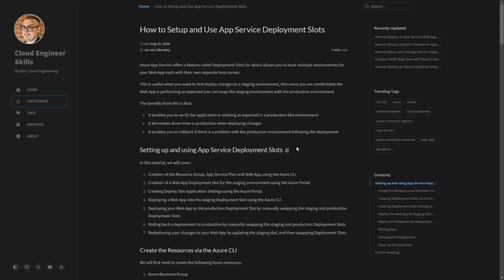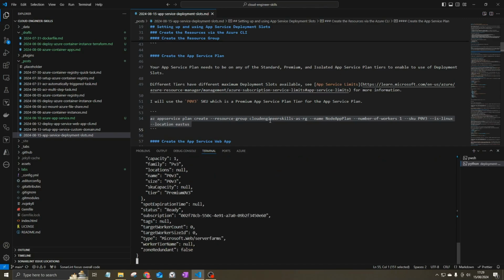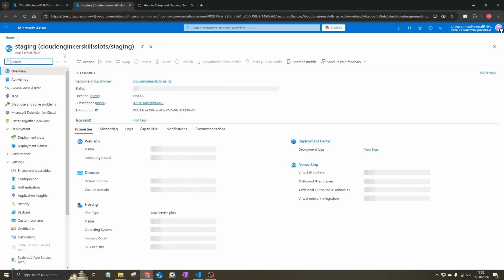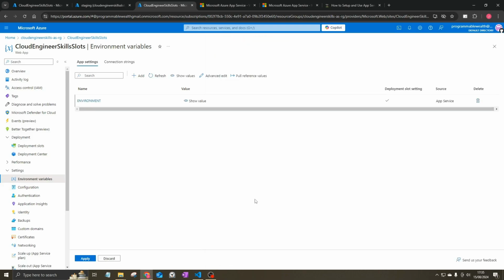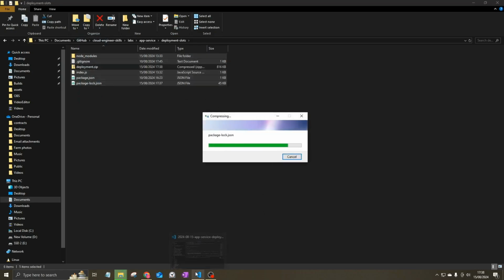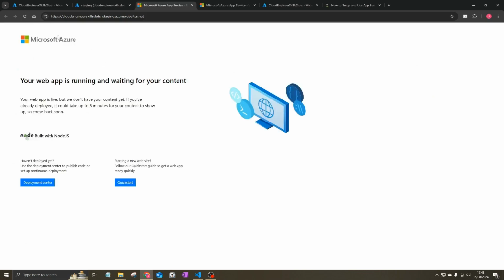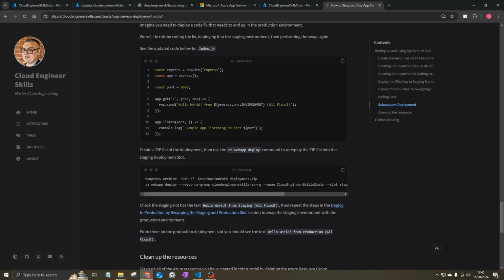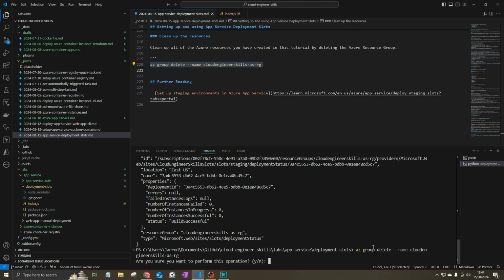How to Setup and Use App Service Deployment Slots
Azure App Service offers a feature called Deployment Slots for which allows you to have multiple environments for your Web App each with their own separate host names.

This is useful when you want to first deploy changes to a staging environment, then once you are comfortable the Web App is performing as expected you can swap the staging environment with the production environment.

The benefits from this is that:

- It enables you to verify the application is working as expected in a production like environment
- It eliminates down time in production when deploying changes
- It enables you to rollback if there is a problem with the production environment following the deployment